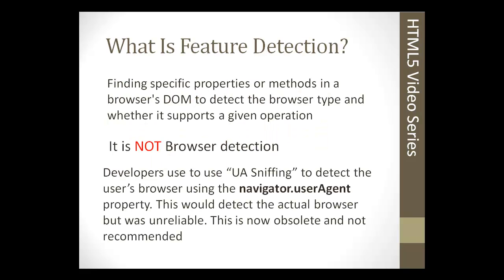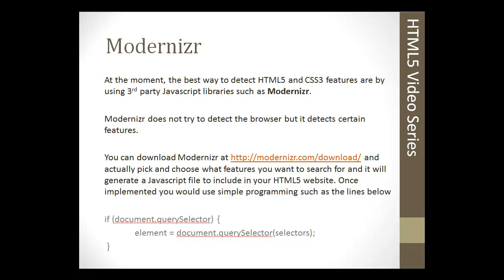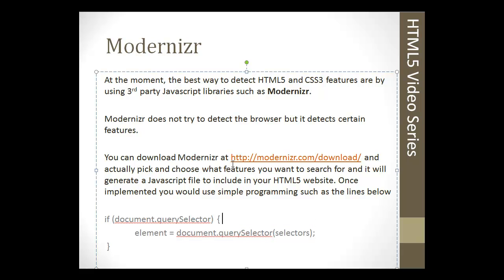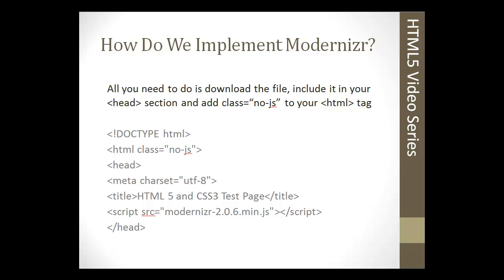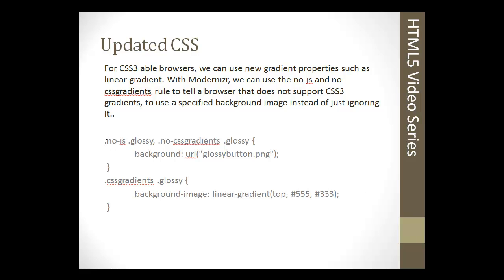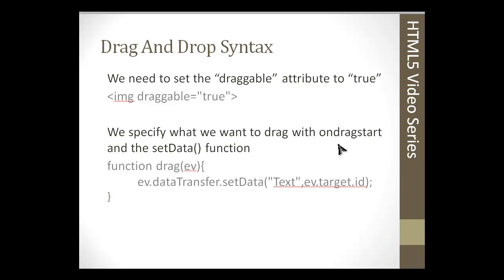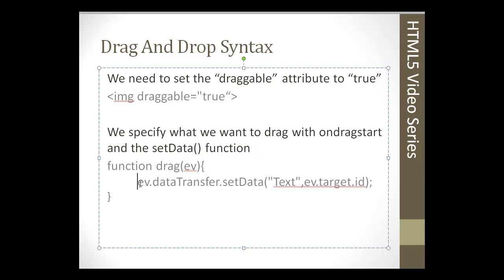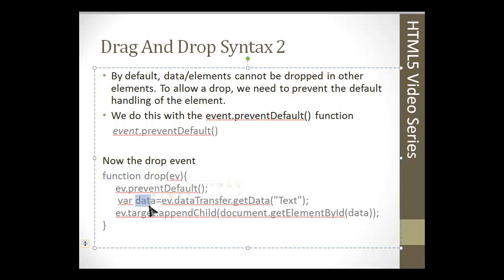HTML5_Feature_Detection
First part of two part series to Explain Feature Detection in HTML5